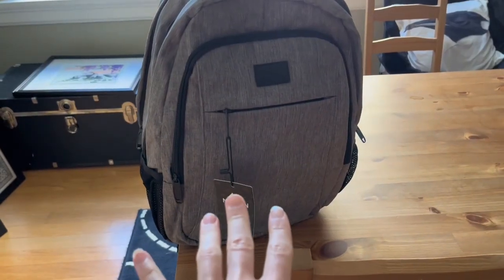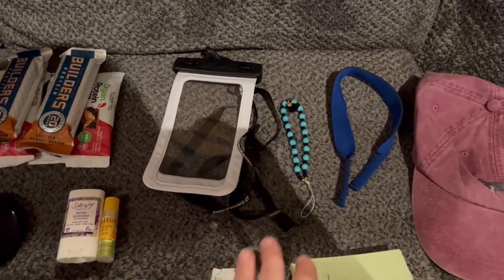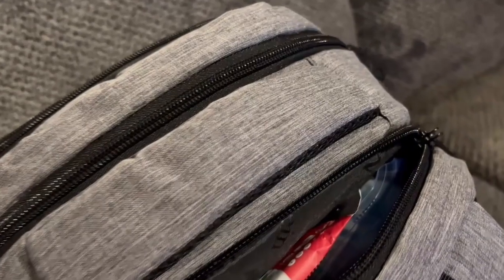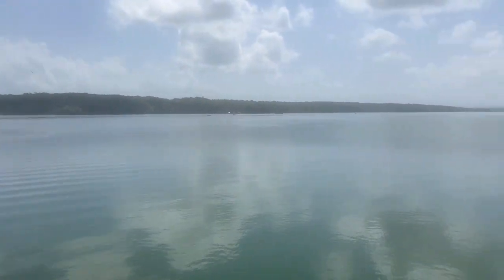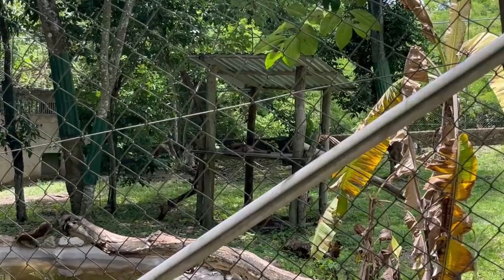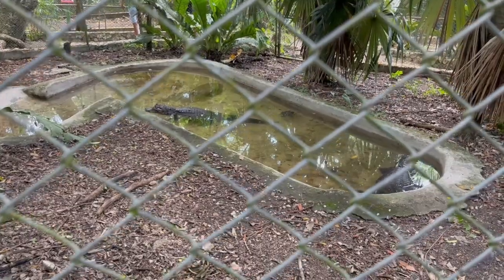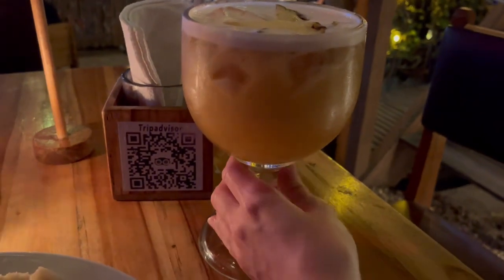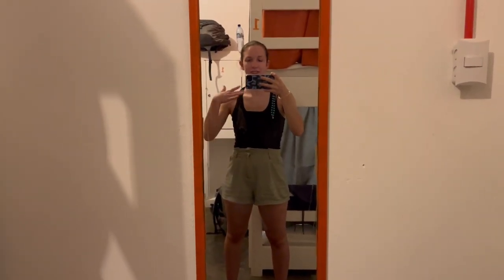Flores, Guatemala | Animal rescue center, packing, & flying there | Solo Trip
I went on my first solo international trip!! It was so great exploring Flores and Tikal in Guatemala by myself! Solo travel is definitely a good time :)

@disneysafarigirl on Instagram and TikTok